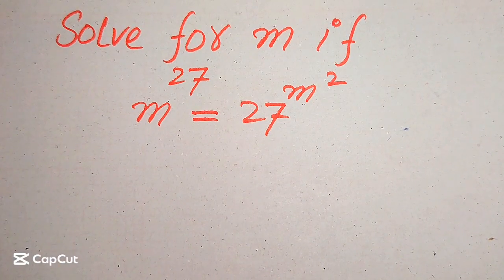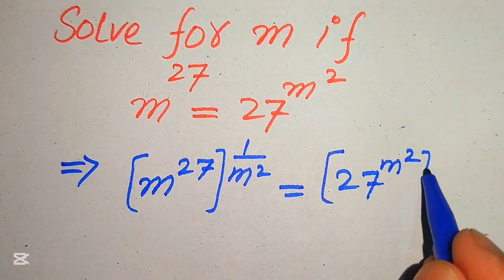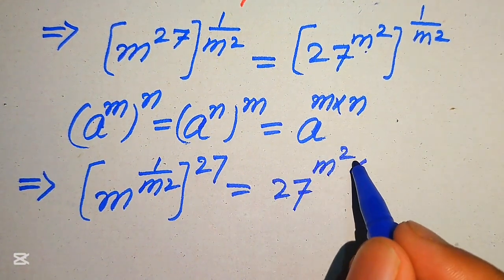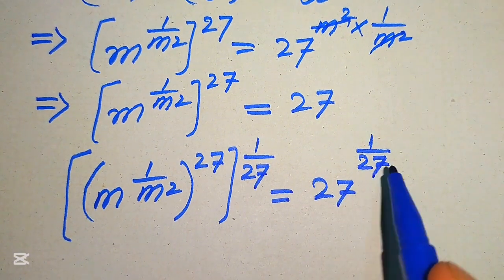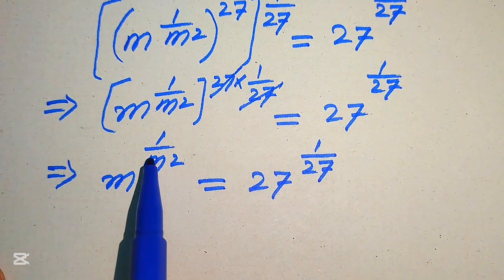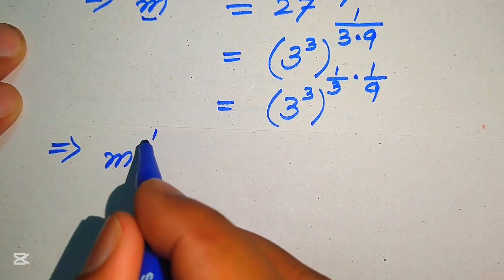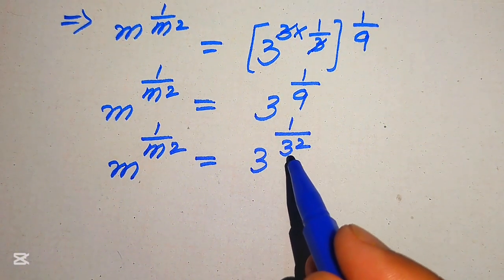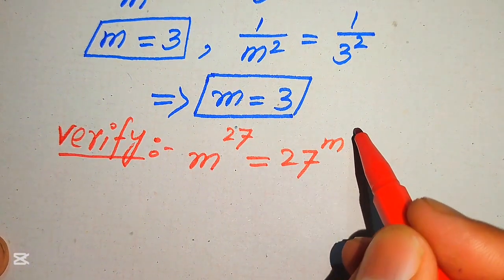Solving a 'Harvard' University entrance exam | Find m?